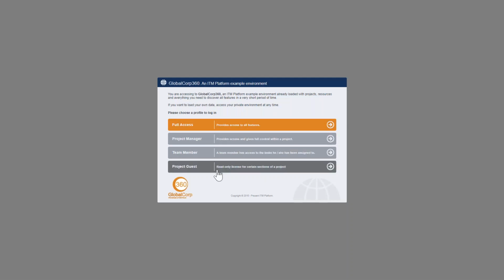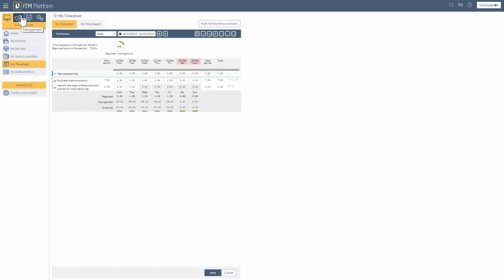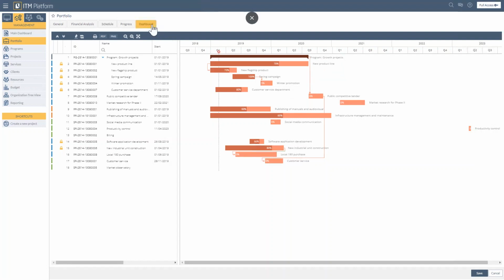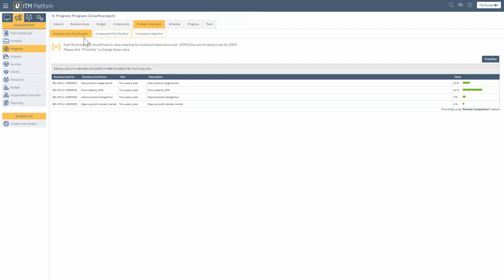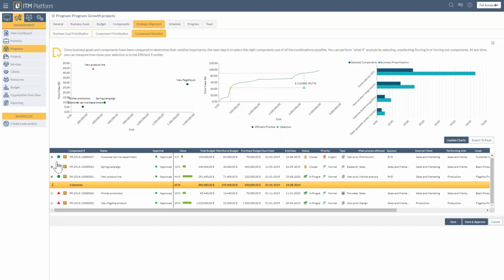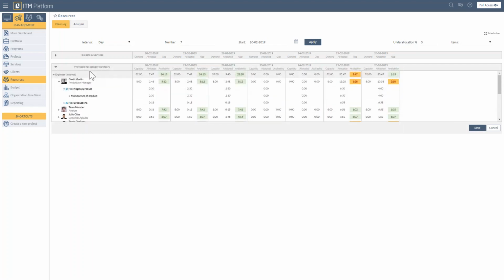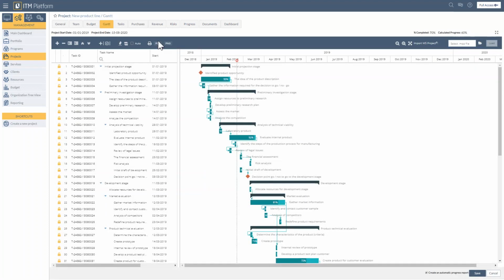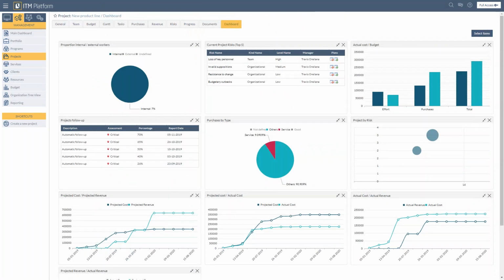10-minute ITM Platform presentation